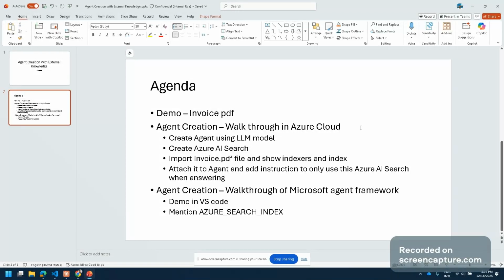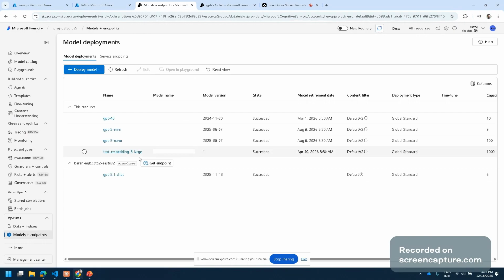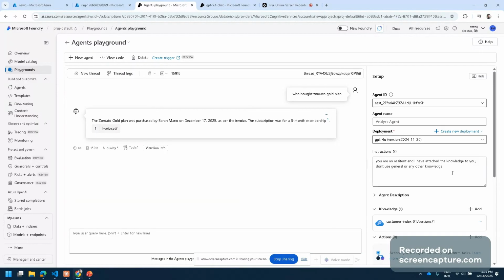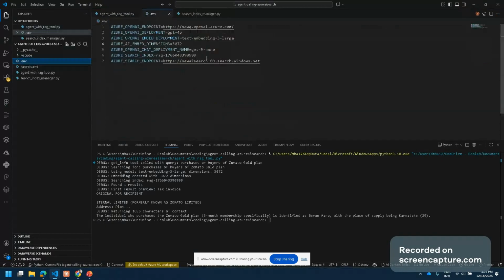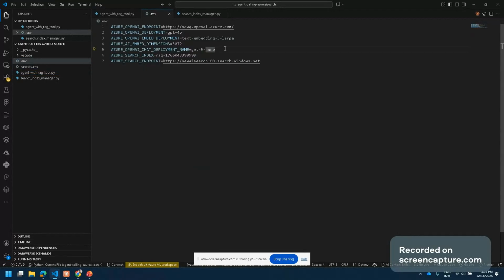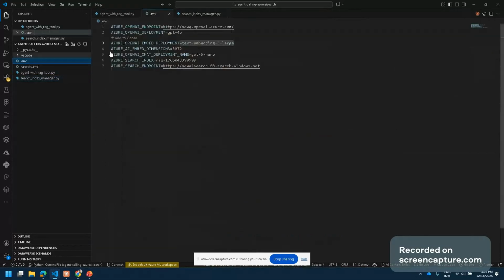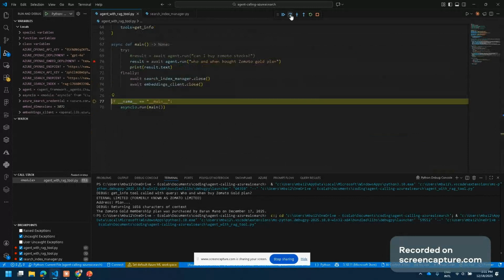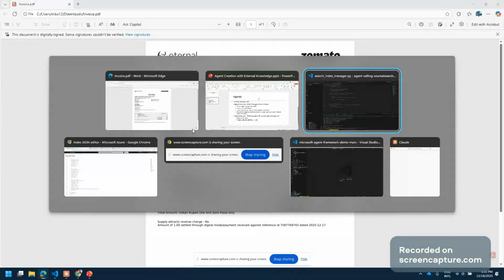Agents Creation using Microsoft Agent Framework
Agents Creation using Microsoft Agent Framework and add Azure AI Search knowledge to it.